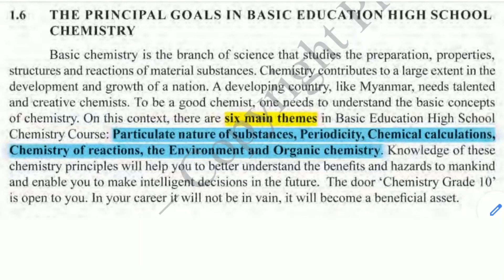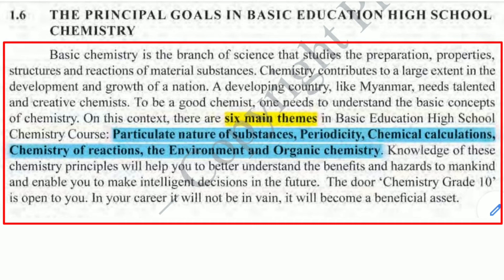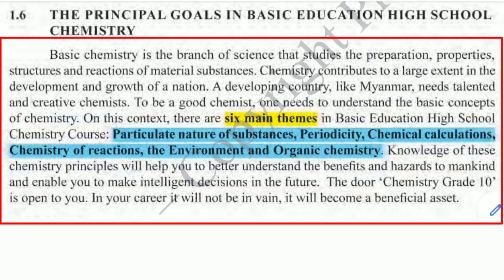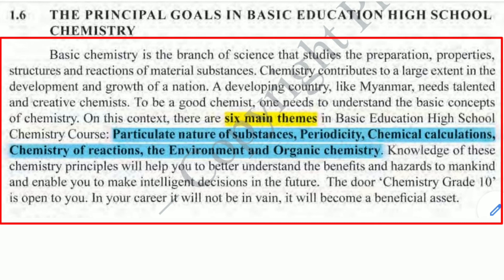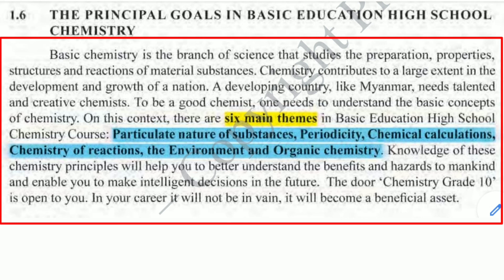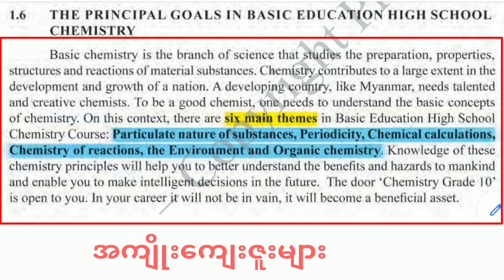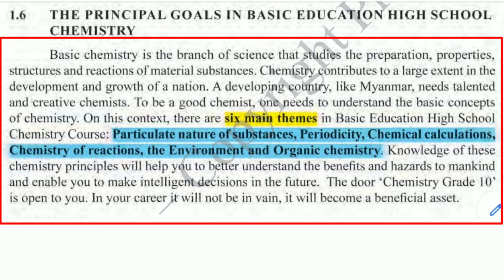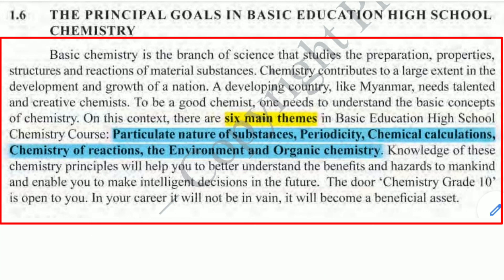1.6 THE PRINCIPAL GOALS IN BASIC EDUCATION HIGH SCHOOL CHEMISTRY | Grade 10 Chapter 1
1.6 THE PRINCIPAL GOALS IN BASIC EDUCATION HIGH SCHOOL CHEMISTRY | Grade 10 Chapter 1

Suggested Links & Playlists 4U 👇👇👇🎁

Or any inquiry/ Education Info

Tags🗾🎩📎📌📍

Take care ,Allah Hafiz& see you on next video Inshallah. Good Bye..
❤️ Stay home🏡Stay Safe🤝Stay blessed🙏.